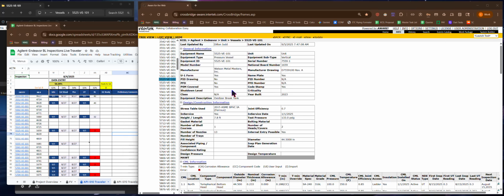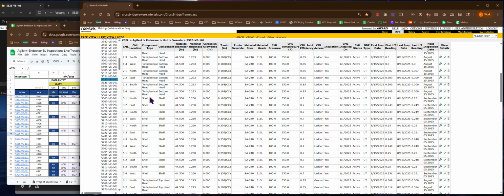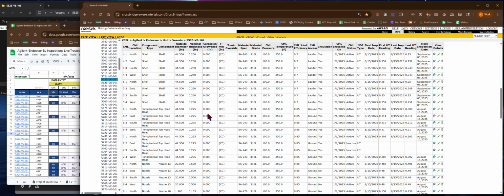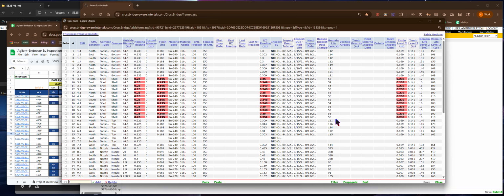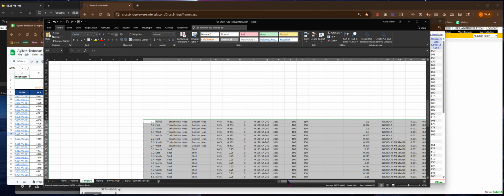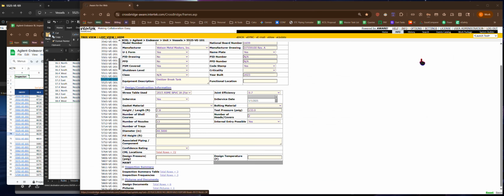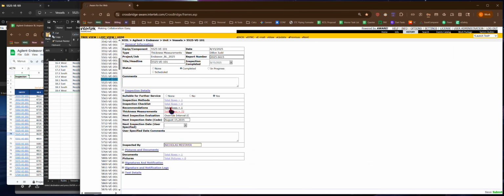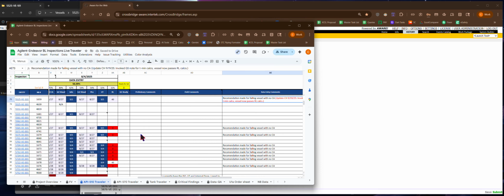Aware G5 Note SA-240 316L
This video demonstrates how to add the G5 note for t-min calculations in Aware.  In the example, G5 applies to the shell section of the vessel.  Material Spec and Grade: SA-240 316L .  After the correction is made, the t-min drops from 0.259" to 0.195" allowing the vessel to pass RL calculations.